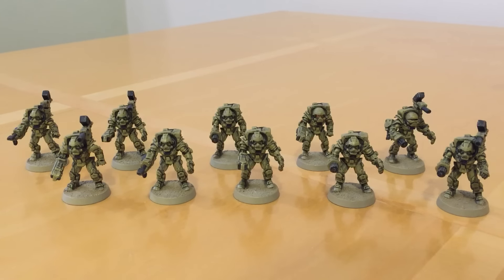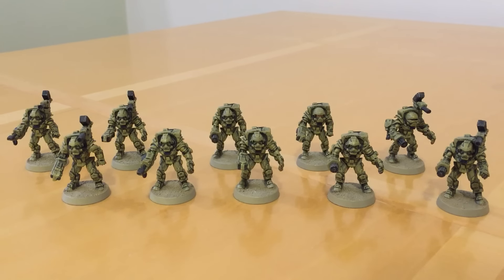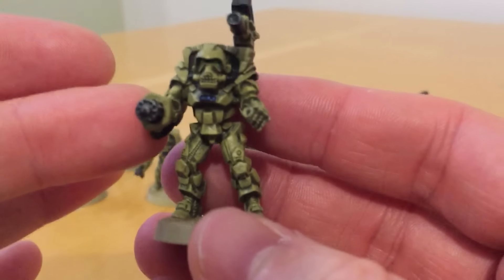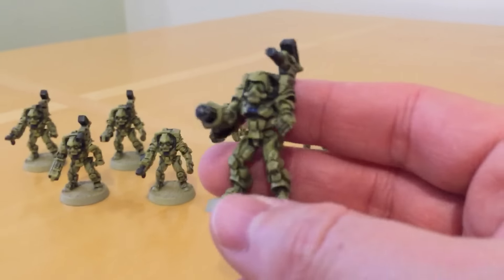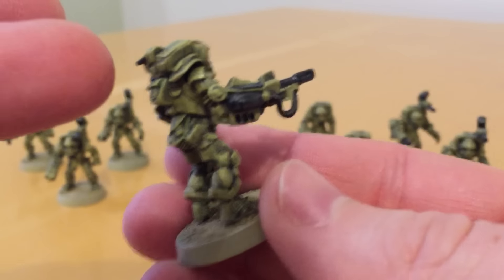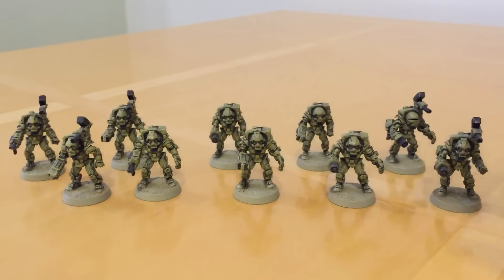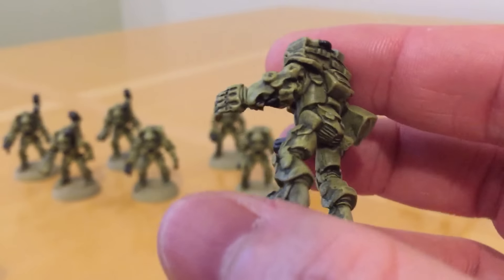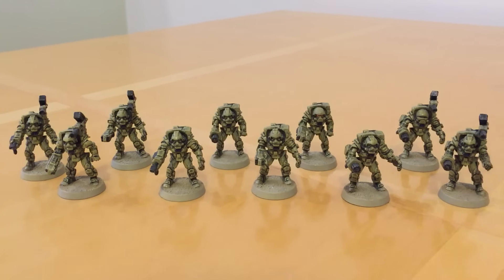Alternate Sci-fi Resin Miniatures: Nexus Predator Battlesuited Marines by Grendel, Kryomek c. 1991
The Militia list introduced in Book Five: Tempest contains a huge number of options to customise your force and clearly encourages players to use any and all models from their miniature collections. One provenance of war is the Survivors of The Dark Age of Technology, allowing you to futuristic Militia forces.

In this second episode looking at resin models outside of the Forge World range join me to travel back in time 25 years to the game universe of Kryomek to look at a very rare set of early Sci-fi resin miniatures. The Nexus Predators were released around 1991(?) and were possibly the first of their kind that saw a commerical distribution and were produced by Grendel.

These only had a very limited production run in the form presented here with separate arms and were later re-released with attached arms. These models are available once again today in metal from Scotia Grendel: